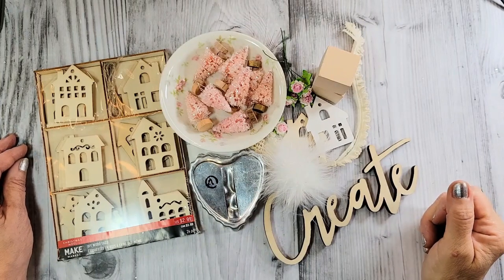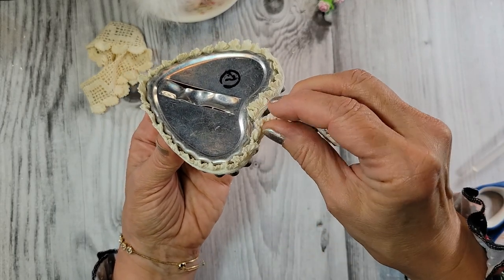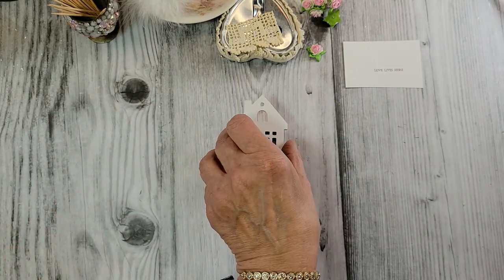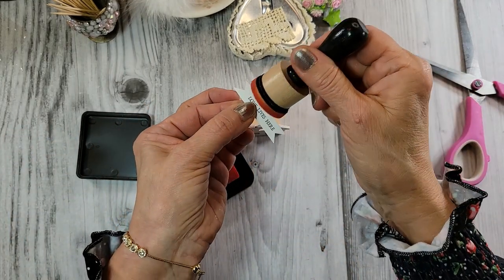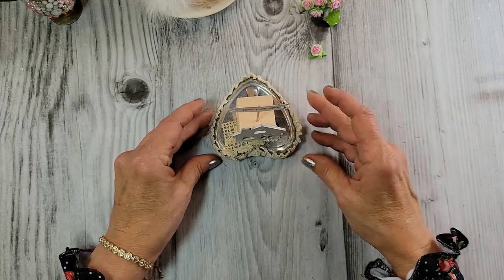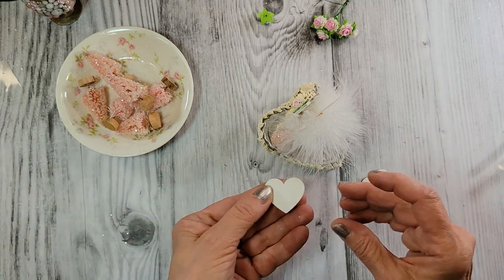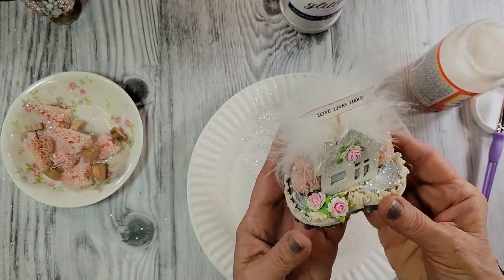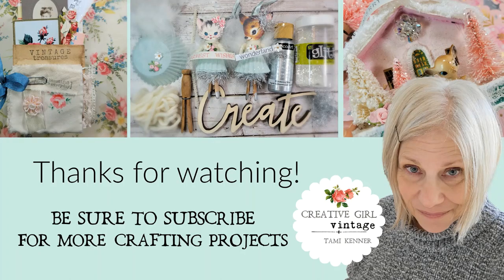VALENTINE vintage cookie cutter assemblage + extra Valentine goodness Craft along with me today!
Hello everyone!! I hope you enjoy today's crafting project as much as I enjoyed creating it for you. I am making a vintage assemblage using a vintage heart shaped cookie cutter and other odds and ends from my craft room. Happy Crafting! Tami

For trims & Valentine scrap pockets:
(Valentine scrap pockets SOLD OUT)
My Etsy shop Creative girl Vintage

The crafting supplies I used today are linked below:
My favorite hot glue gun
Small wooden houses
1 1/4" inch wooden blocks
Distress ink worn lipstick
Ink applicators
Pink & white mulberry paper roses
Bottle brush trees
Feather Boa
Wooden hearts

You guys are amazing. If you like my videos, please share with  friend & tap the like button. This will help my channel grow on YouTube.